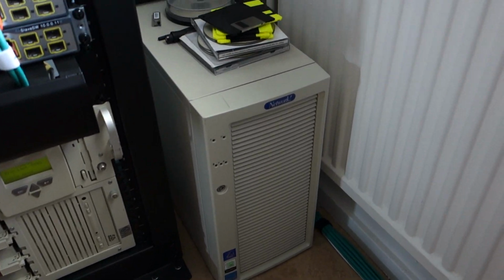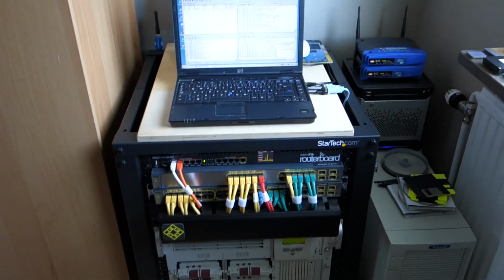Server Homelab / Home network walkthrough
Just a quick overview of what's currently my homelab/home network.